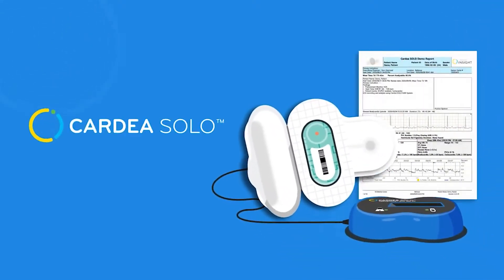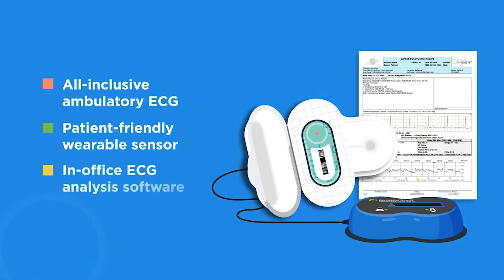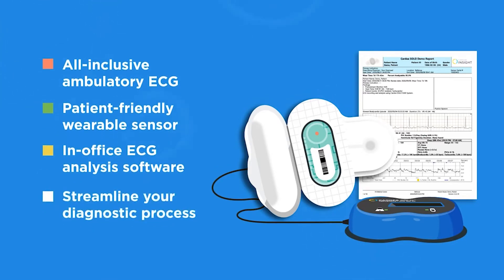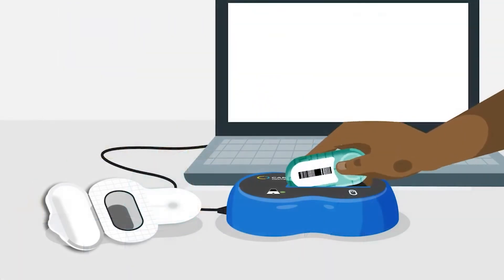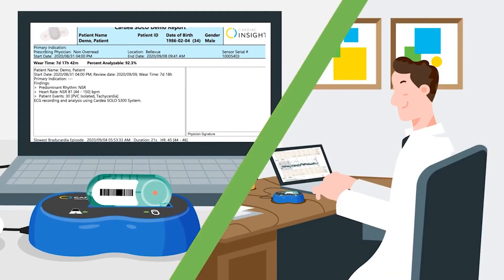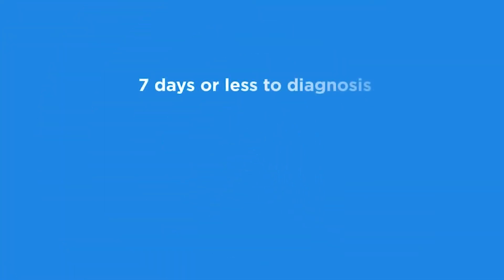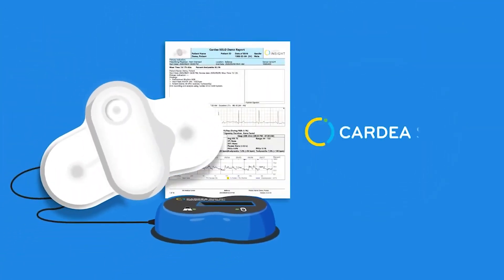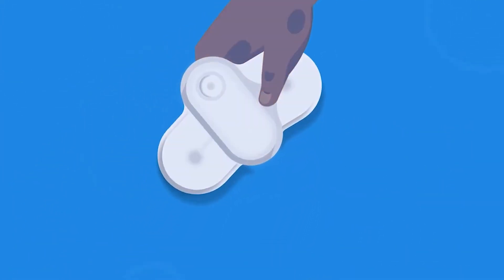Cardiac Insight Announces 4th Generation of Its Cardea SOLO™ ECG Monitoring System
Cardea SOLO™ ECG System - 100% In-office Ambulatory ECG is Here.